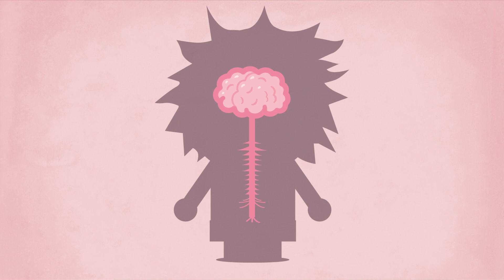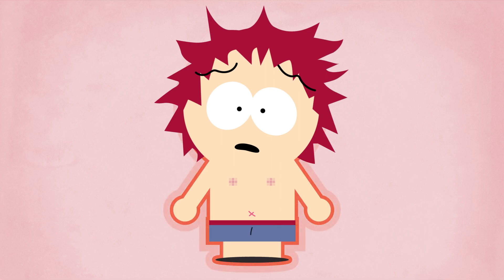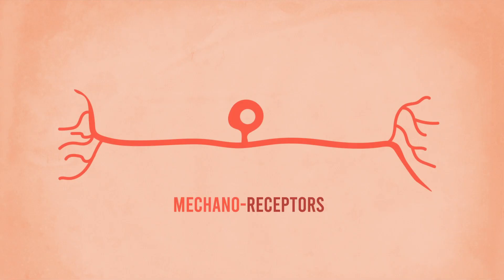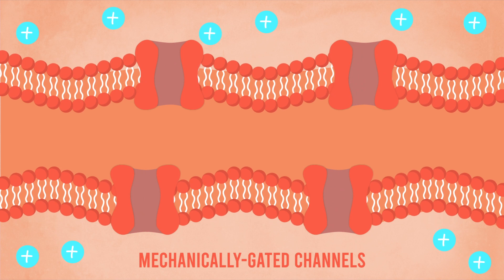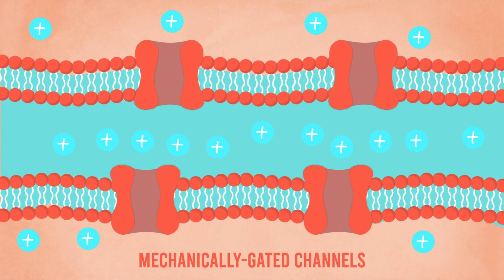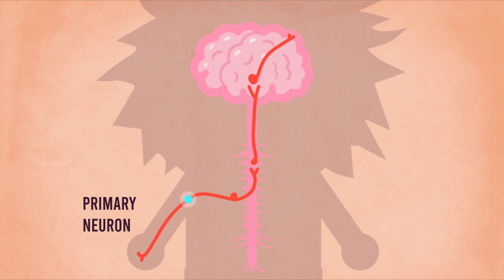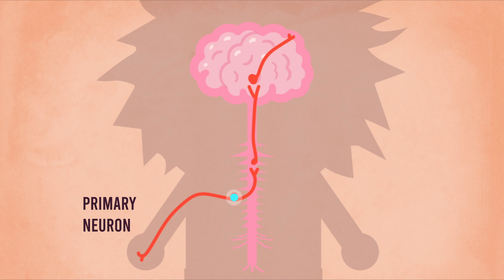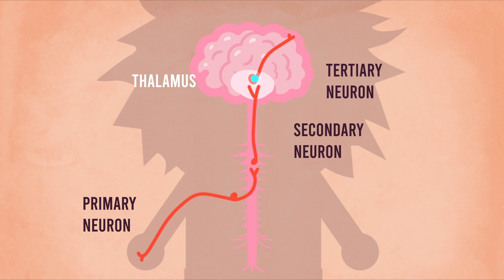Somatosensory System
Communication design challenge: Complex information explained in 2 mins